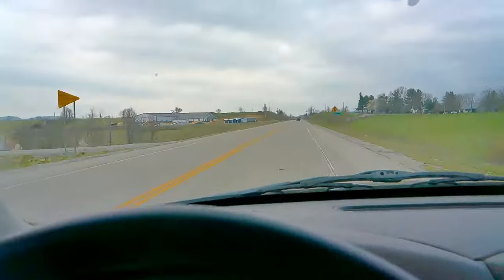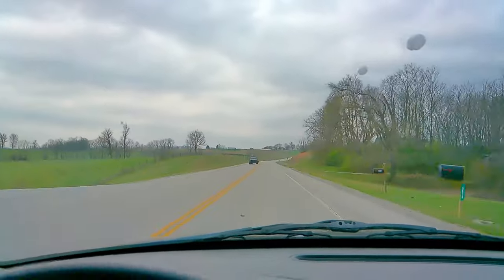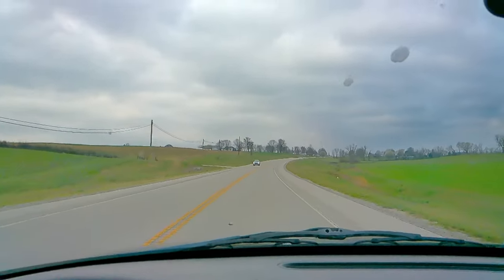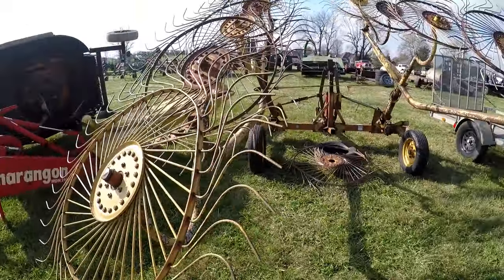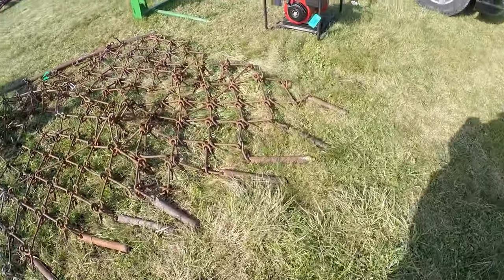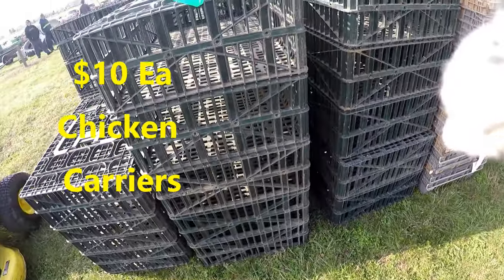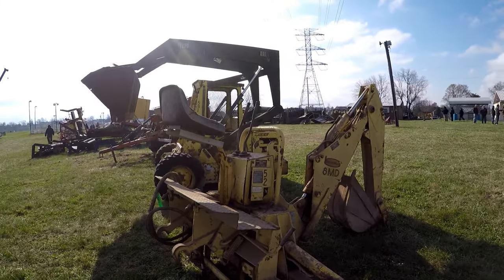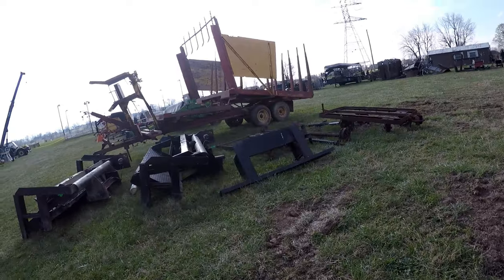FFA Equipment Auction Garrard County Kentucky Fairgrounds 2024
Cold day for an auction but here we were. I had a good time but didn't buy anything. Enjoy!!!

College Hill Farm is a Homestead/Hobby Farm operated by Joel and Crystal Eldridge. We homestead, garden, can, freeze, store, dehydrate, raise animals, vlog, and write about the homesteading way of life, which is really an Appalachian way of life for hundreds of years. We provide time honored traditional advice from years of experience. We also try new things we have never tried before to see how they work for us. If you hit the little bell it will notify you when we upload videos. Sometimes one or sometimes 5 videos are uploaded depending on what went on on the homestead that week. 40461 You might also catch up with us at Village Fest – In the Historic Village of Paint Lick the first Saturday in October.